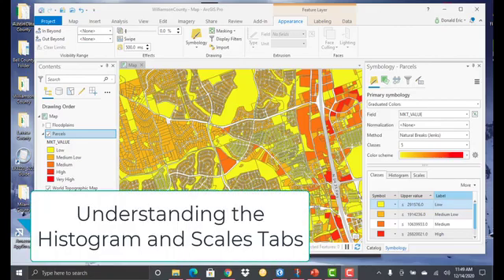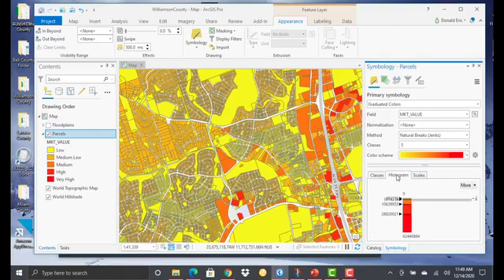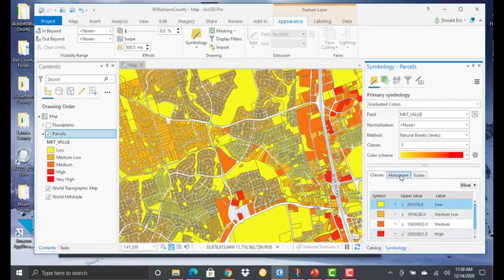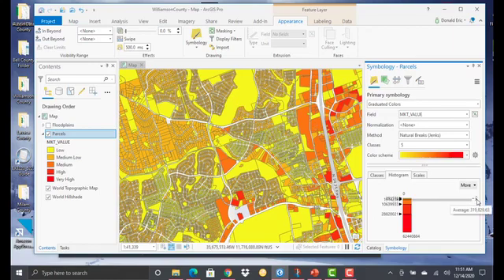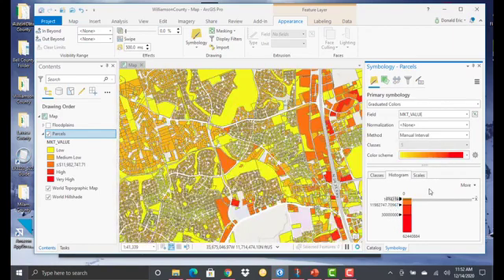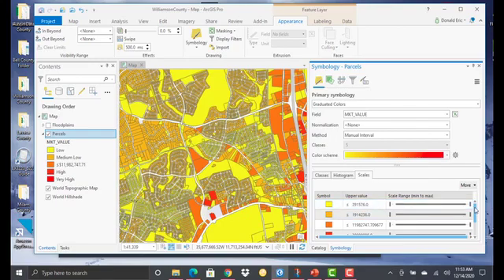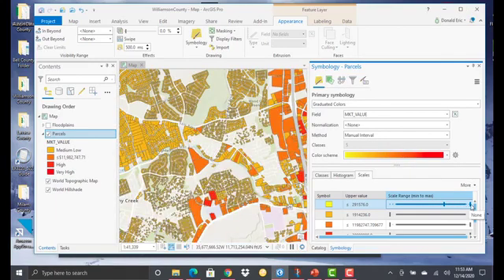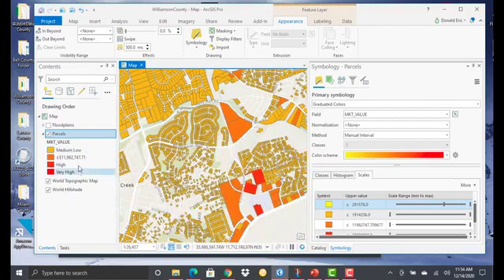Understanding the Histogram and Scales Tabs (ArcGIS Pro)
How to use Histogram and Scales tabs when working with graduated symbology maps.